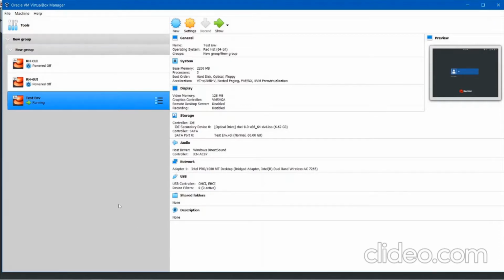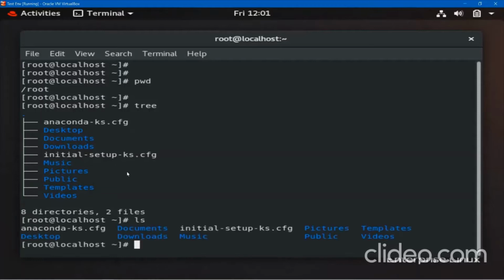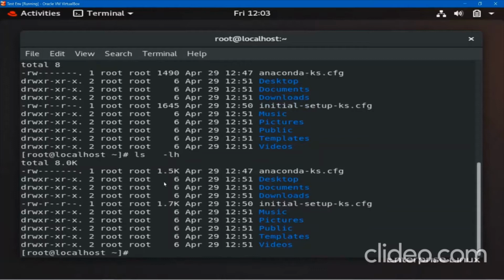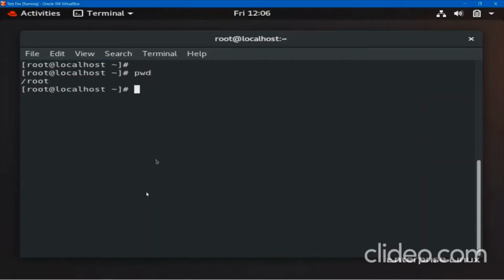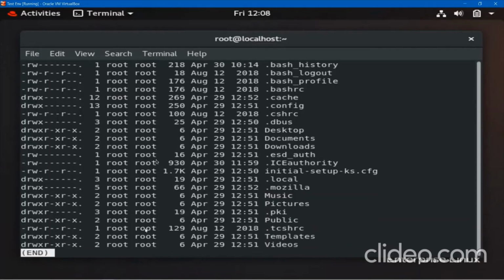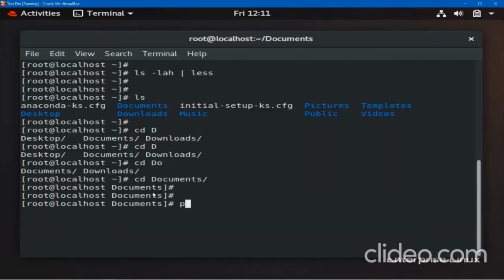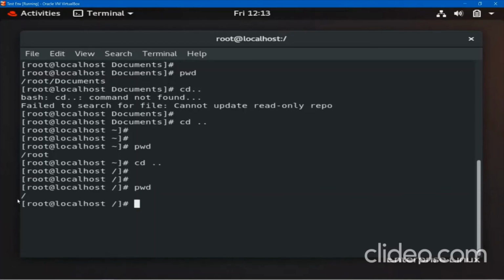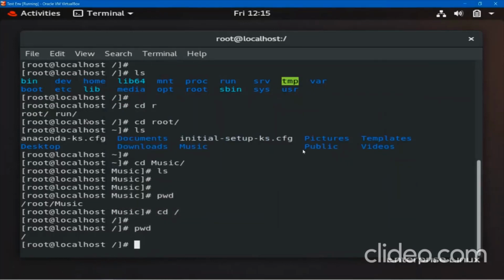7A. Play with Files & Directories (Part-01)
In this video I have shown the basics of Linux Files & Directories.